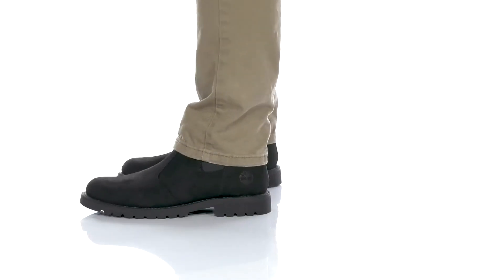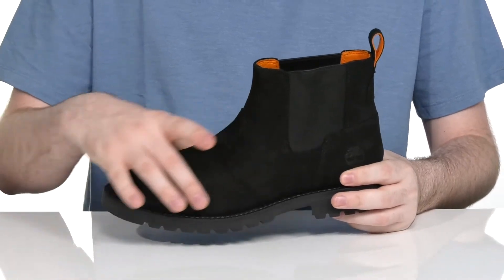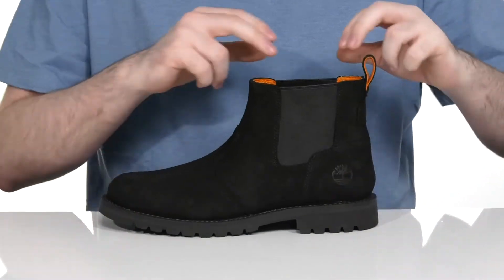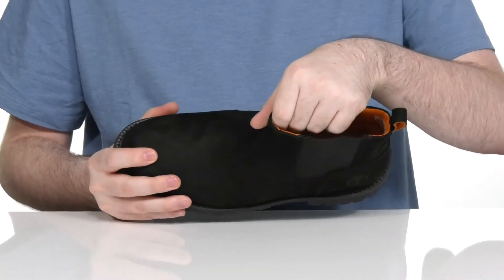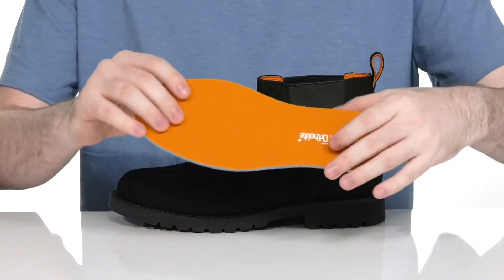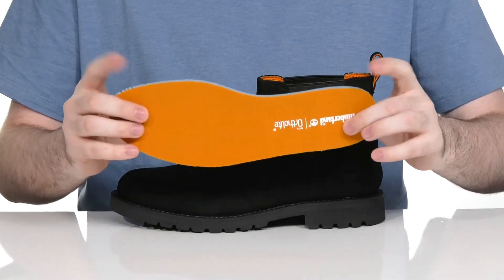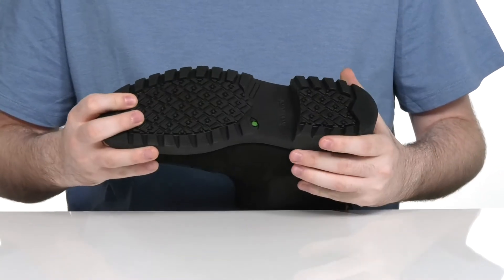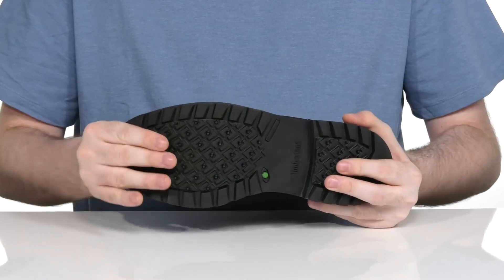Timberland Redwood Falls Chelsea SKU: 9539213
Keep your feet comfortable all day long in a classic style with the Timberland&reg; Redwood Falls Chelsea boot.
Easy slip-on style and a lightweight OrthoLite&#174; footbed ensures comfort.
The ReBOTL&#8482; fabric lining is made from at least 50% recycled plastic so you can walk around with complete confidence.
Leather uppers from a tannery rated silver.
Easy slip-on style with back pull tab.
EVA-blend foam midsole.
Gripstick&#8482; rubber outsole with Timberland's exclusive multi-directional L7 lug design for superior traction.
Imported.